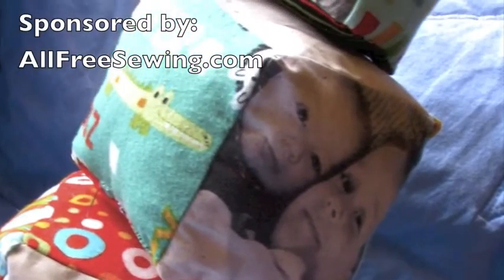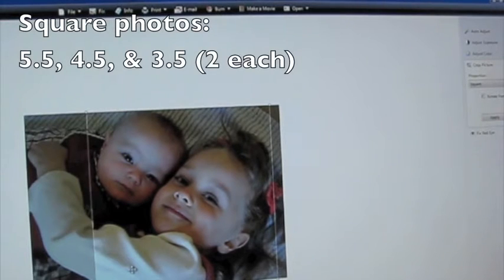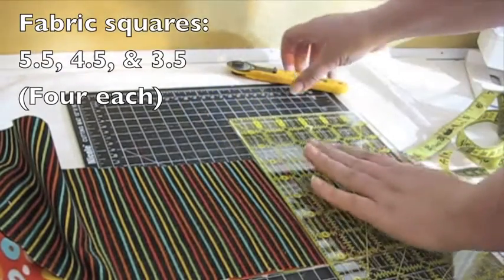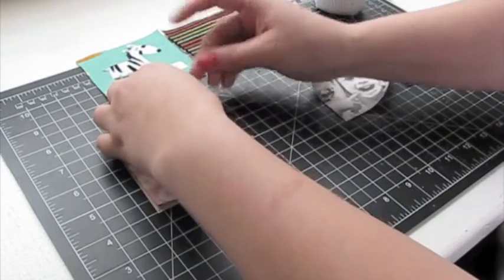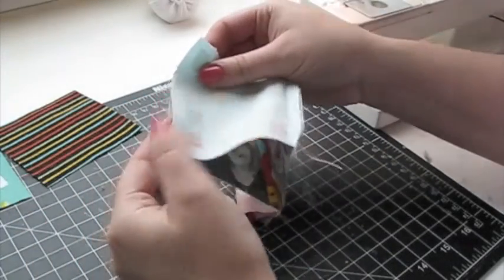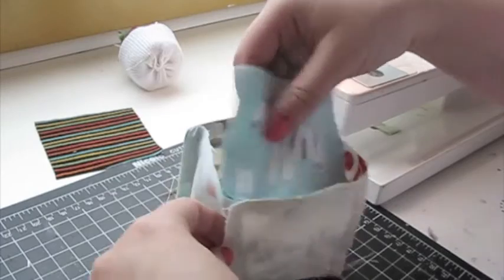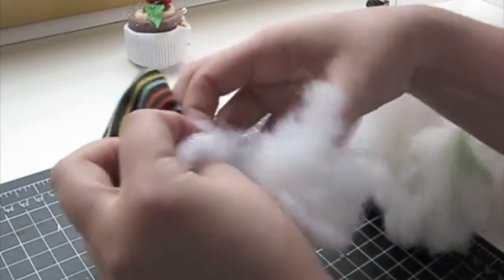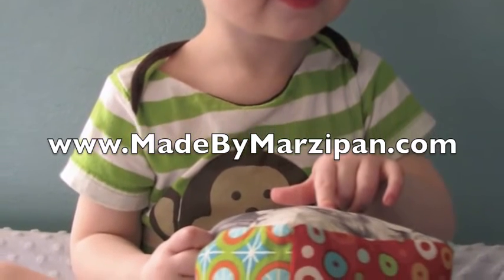Sewing Fabric Photo Blocks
Learn a technique to print on fabric, AND learn to make soft baby blocks! Sew cute baby toy softie blocks with family photos.